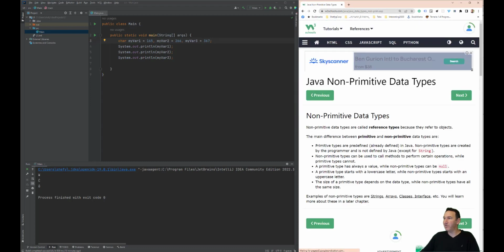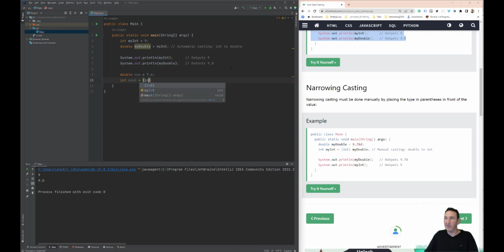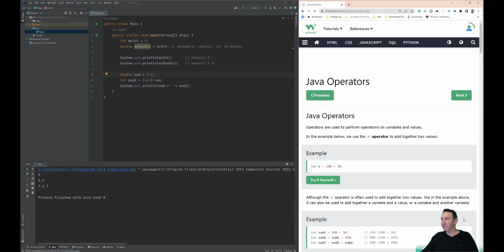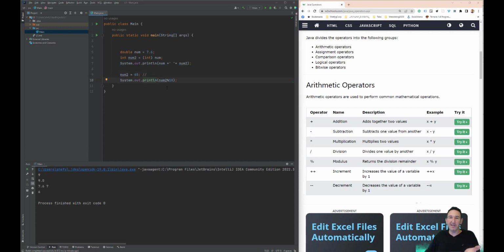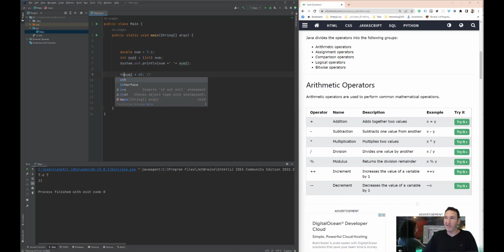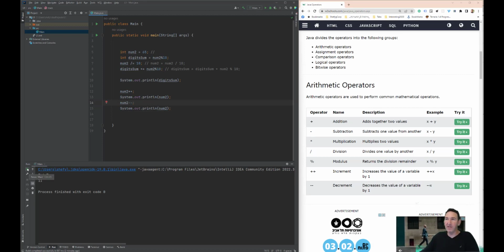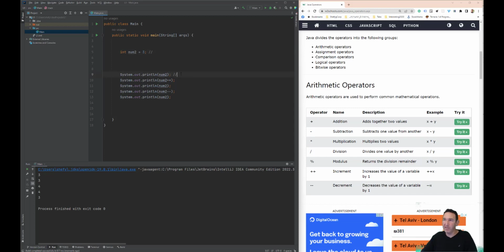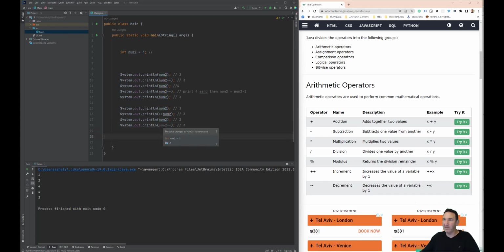Java Fast Tutorial - Lesson 4 - Operators